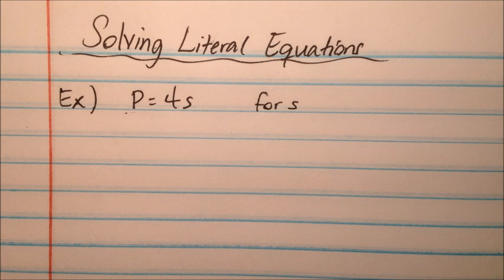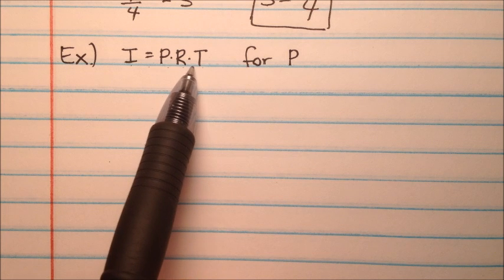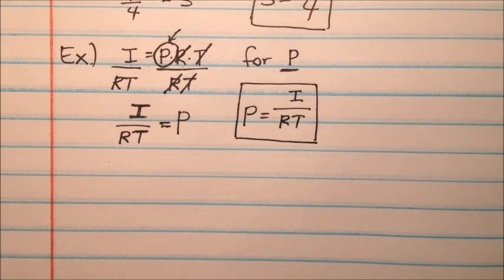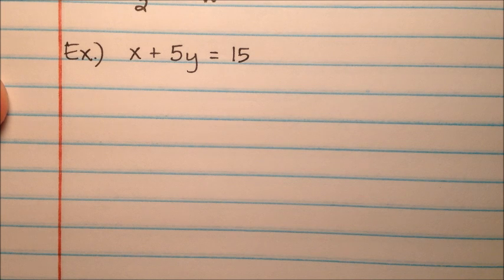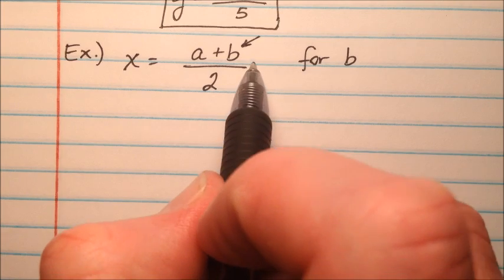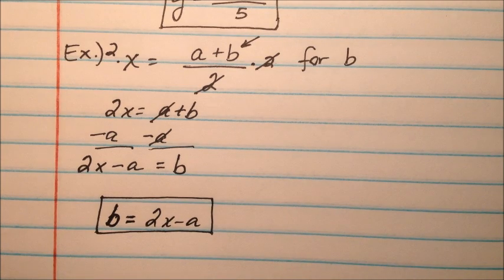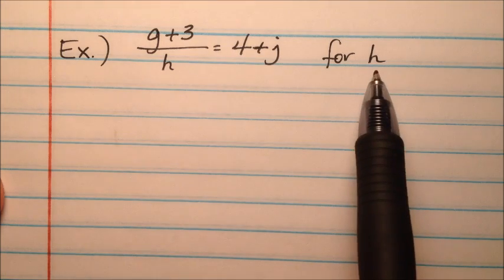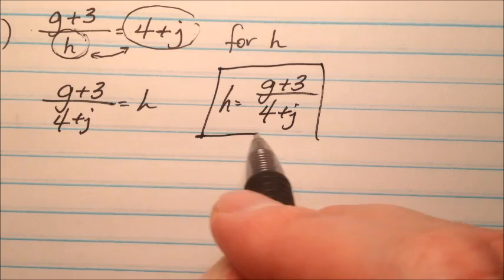Solving Literal Equations and Formulas (with Examples)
This video solves several literal equations and formulas using the properties of equality used to solve equations in one variable.